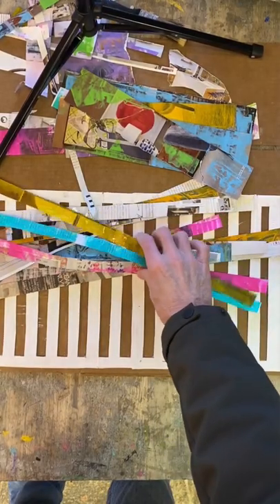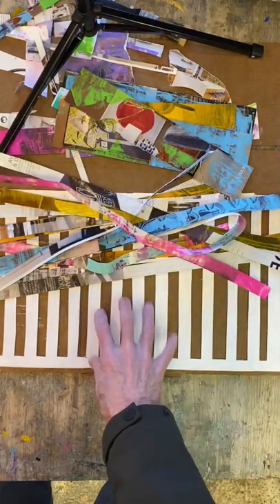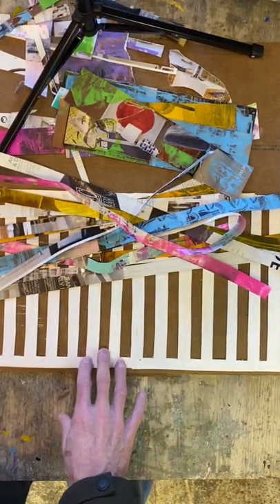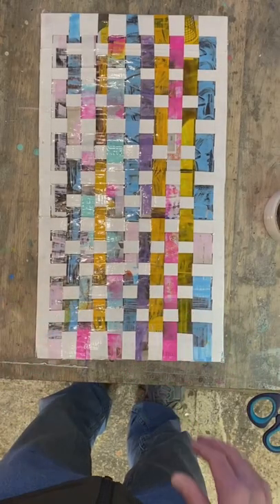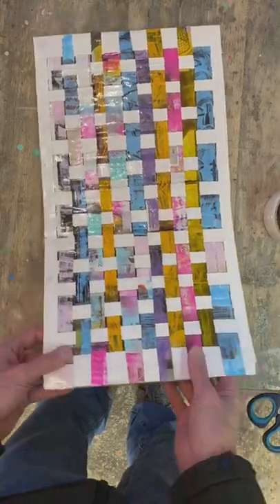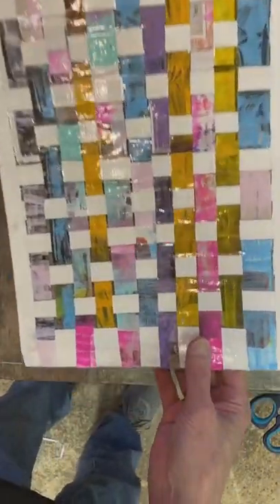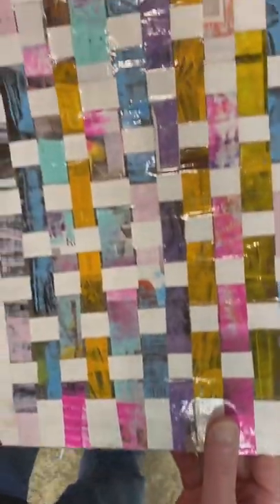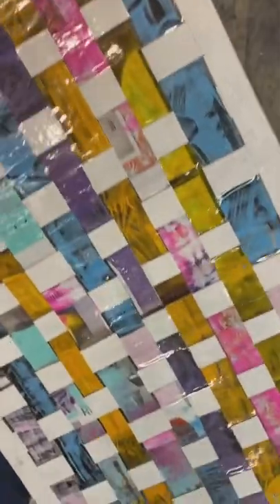Woven Recycled Wall Art Timelapse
A short video of me making this recycled weaving made with painted magazine pages and a cereal box that I cut open, put cut outs in and painted white. After it was finished I applied clear packing tape over the whole thing.  I like using the clear tape on weavings like this one and sometimes on some of my collage work too. Please check out the links below for my shop, my pages and groups. Thanks.

Here is the tape I like to use

Micro Magic Micro greens planters

Take care,
Dave